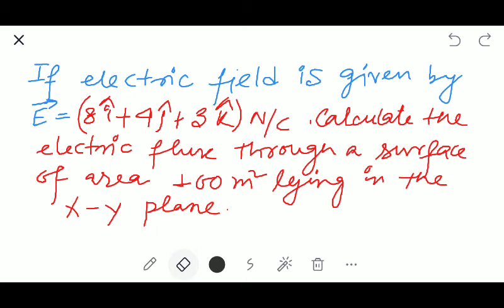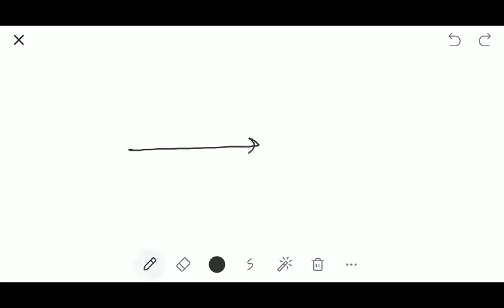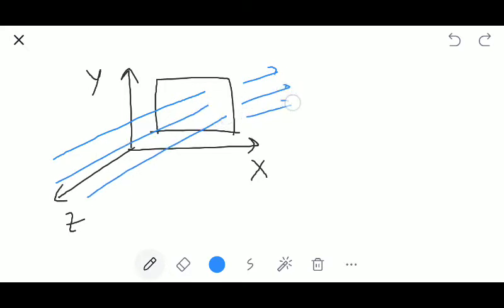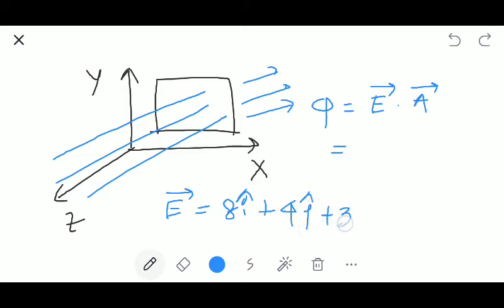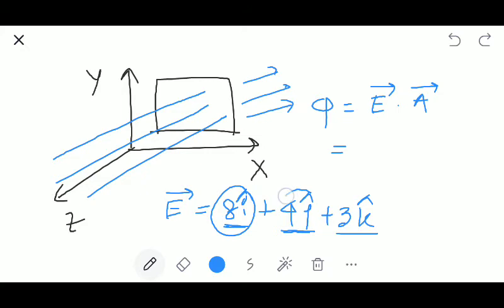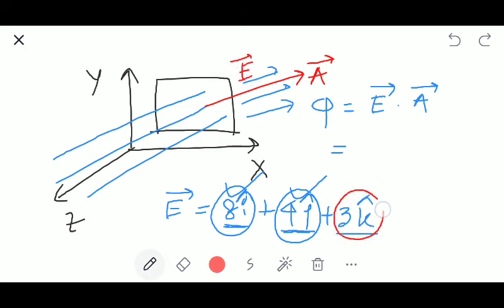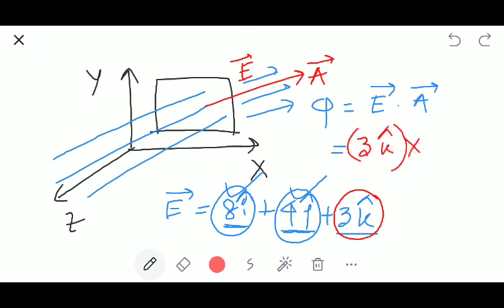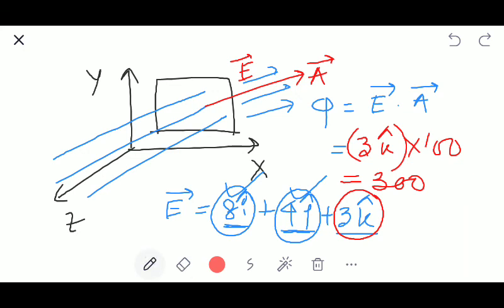If Electric Field is E= 8i+4j+3k NC^(-1) . Calculate the Electric Flux through a surface area of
If Electric Field  is E= 8i+4j+3k NC^(-1) . Calculate the Electric Flux  through a surface area of 100m2.